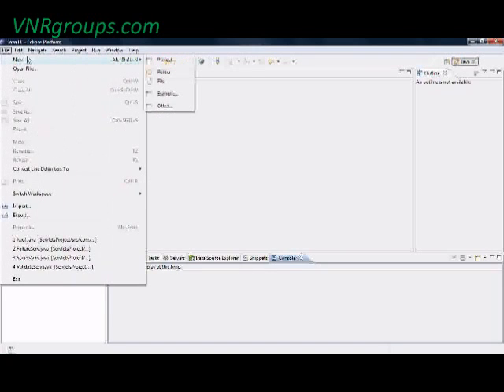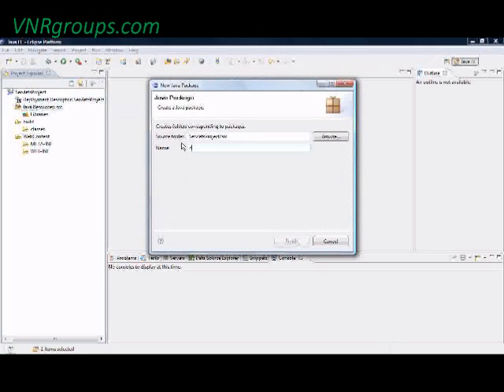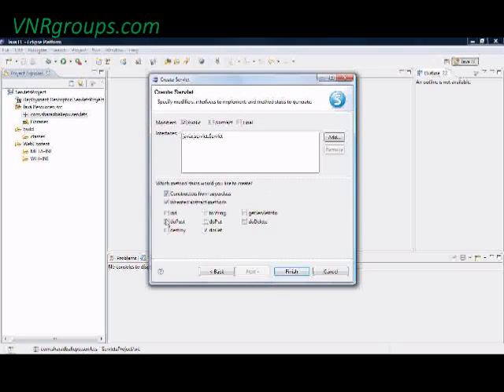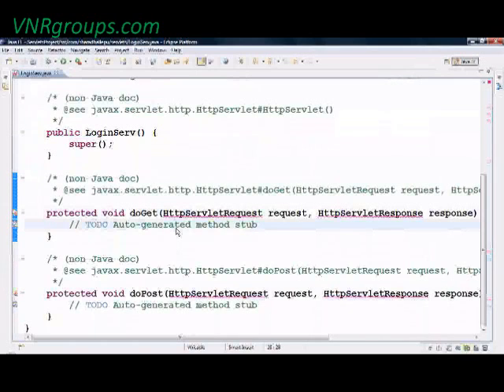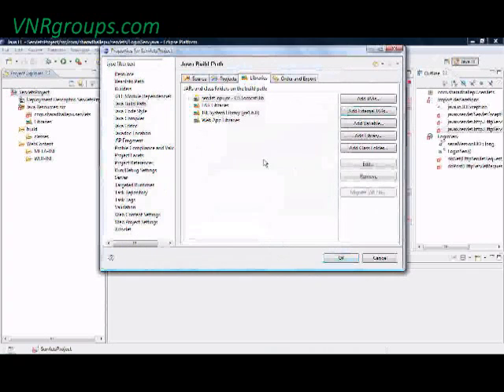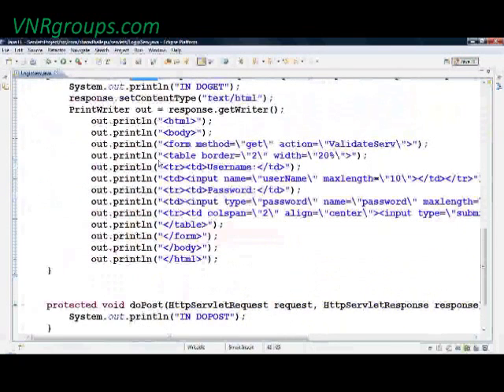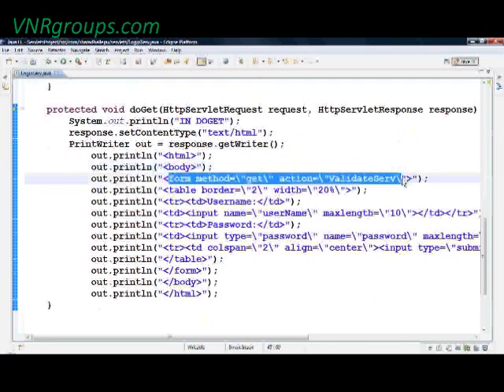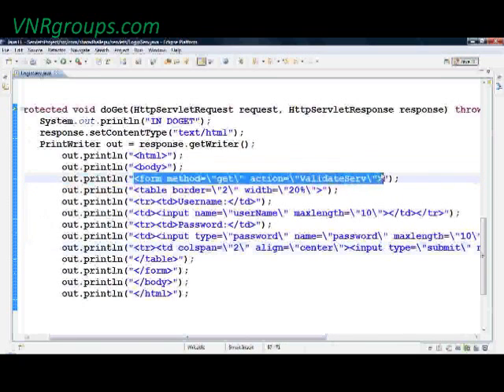Servlets Programming Tutorial For Beginners - Part 1 - Login Page